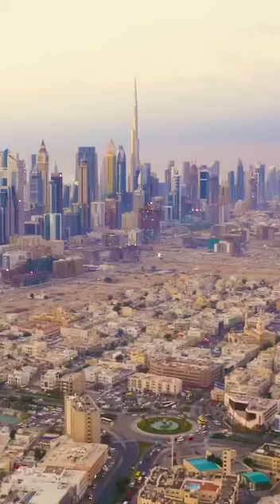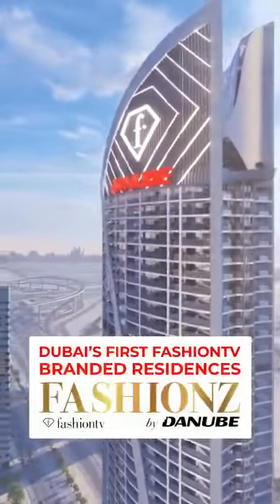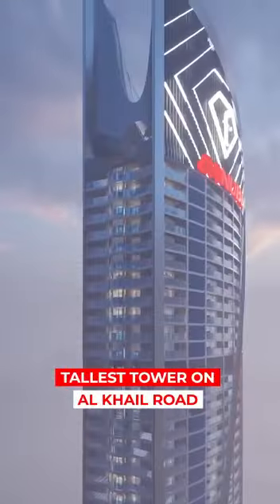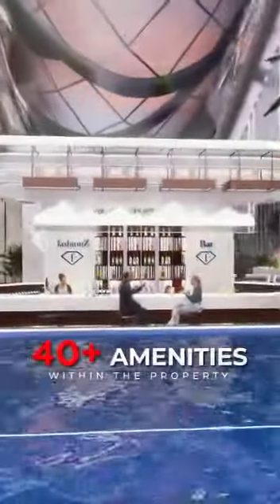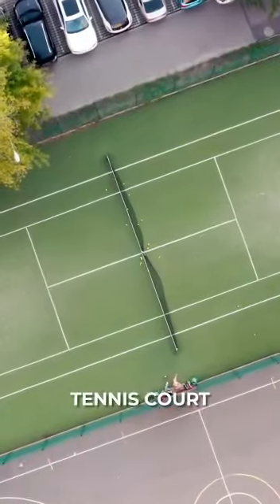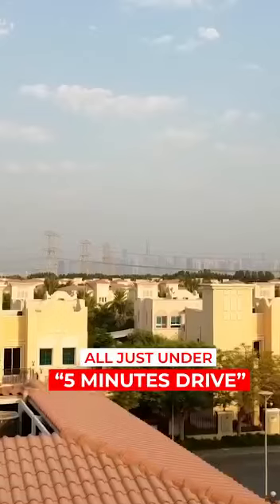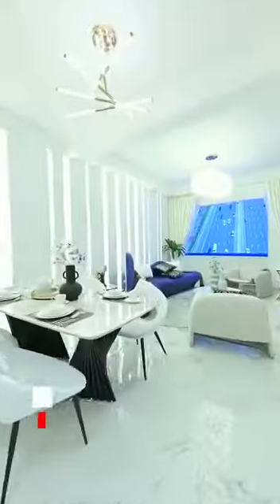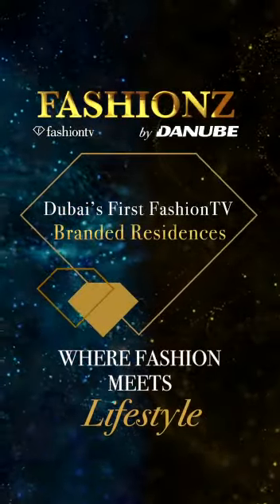BUY /SELL PROPERTY @ DUBAI VISHAL JAMIN MAKAN UPDATE. 9104131313/9067982222 9925264799/ 9033444453.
Video from VISHAL JAMIN MAKAN UPDATE. BJYM RAJKOT DISTRICT KAROBARI MEMBER.